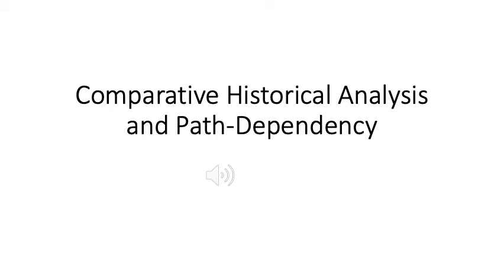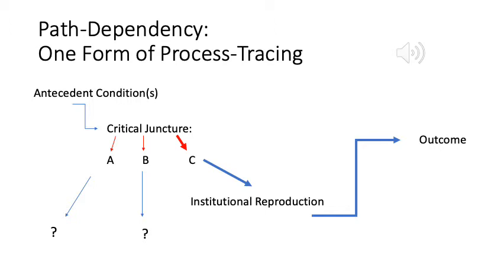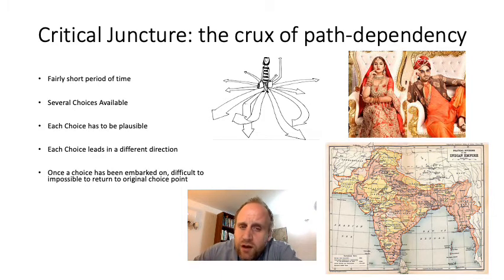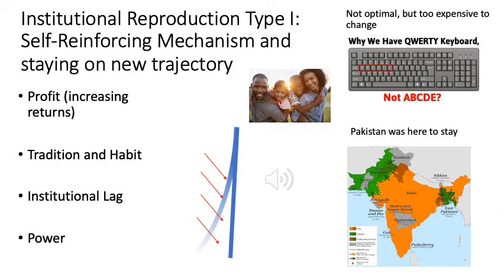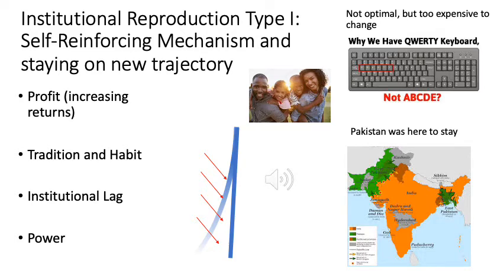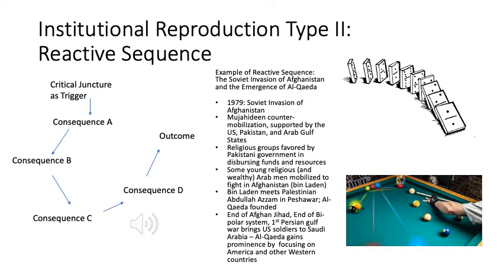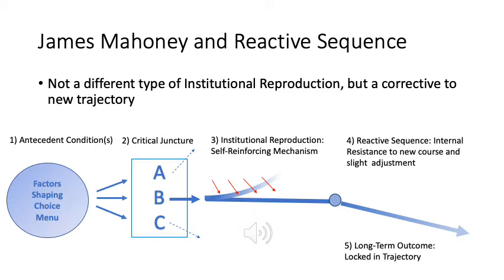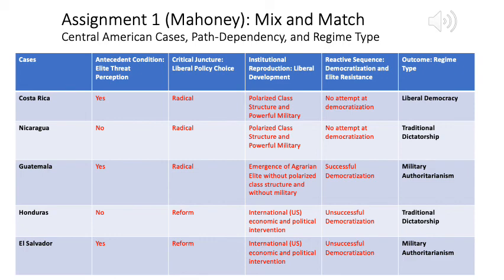Mphil Path Dependency